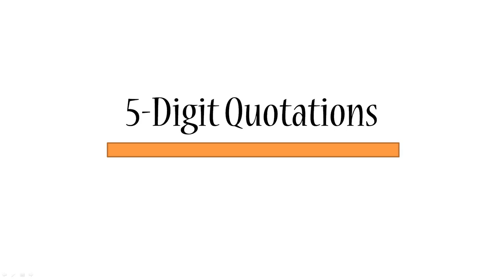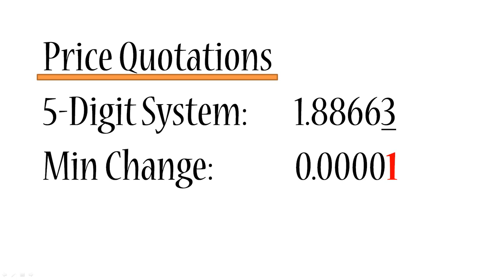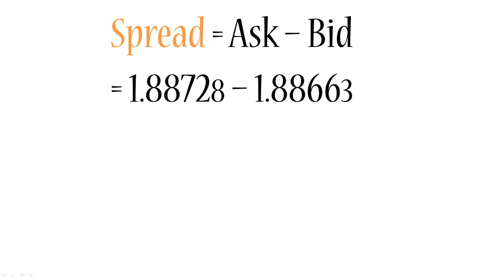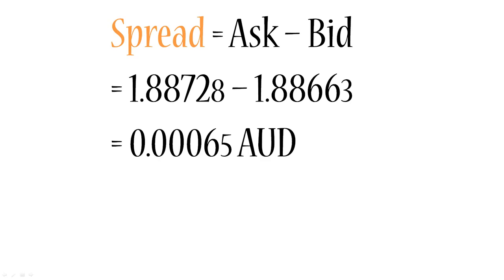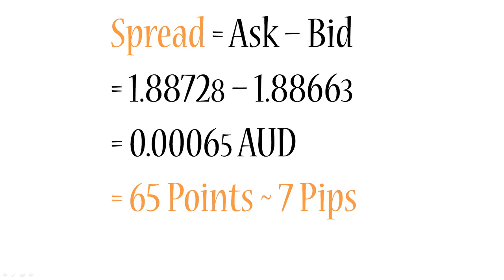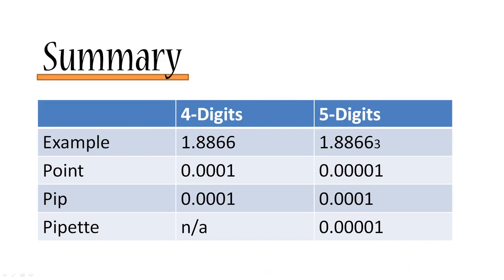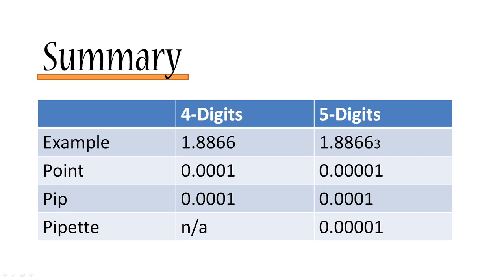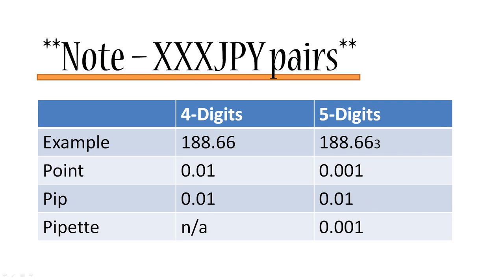12 5 Digit Quotations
ফরেক্স নিউ ফ্রি ভিডিও A To Z সব ভিডিও পেতে আমার চ্যানেলটি সাবক্রাইভ করুন।